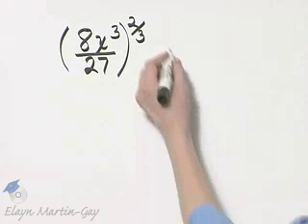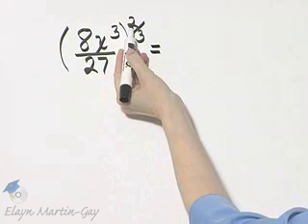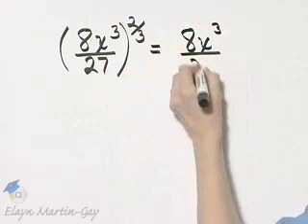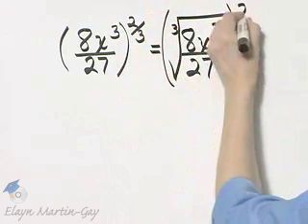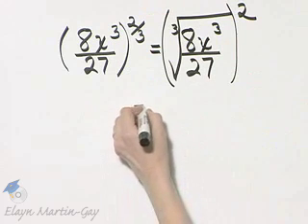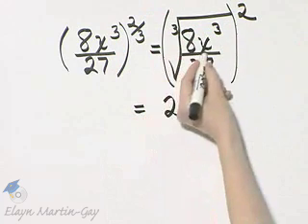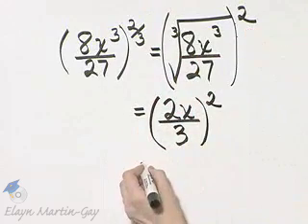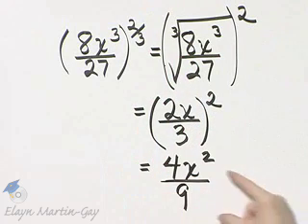Beginning and Intermediate Algebra Ch 10 Ex 5